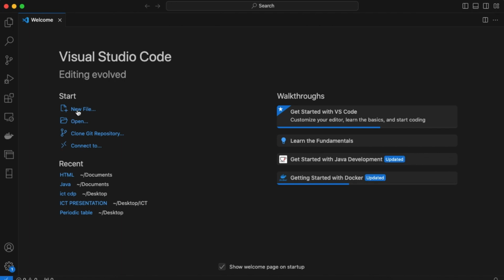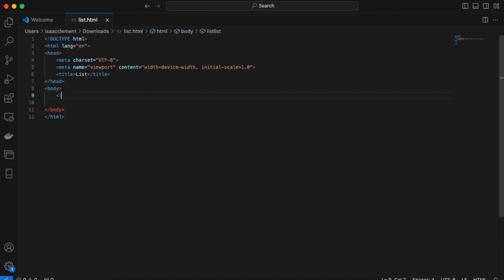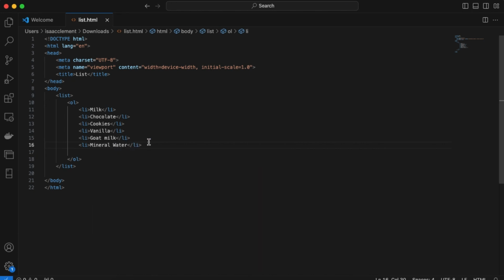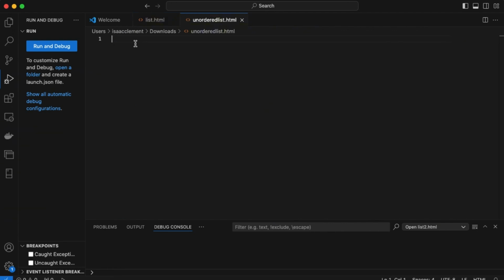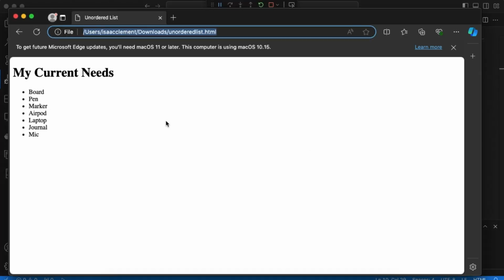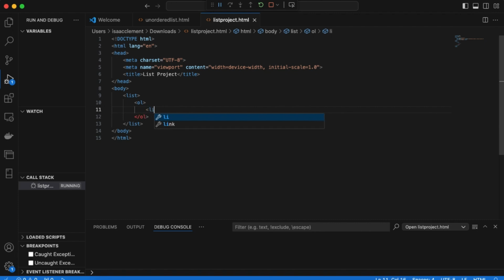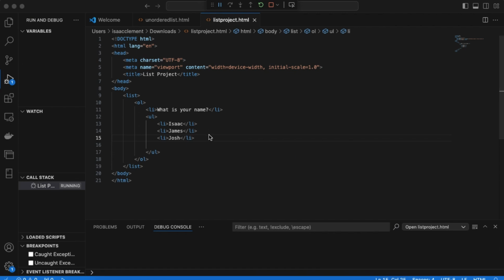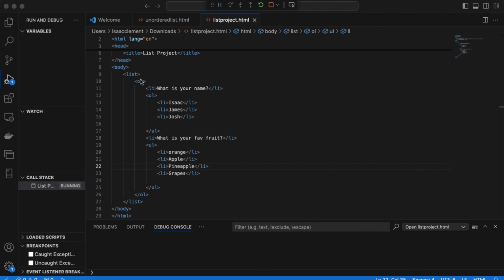HTML |Ordered Unordered| + Project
HTML list tutorial + project...